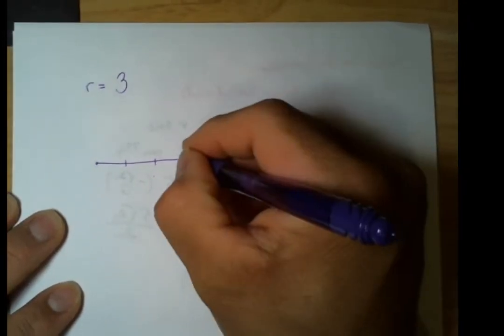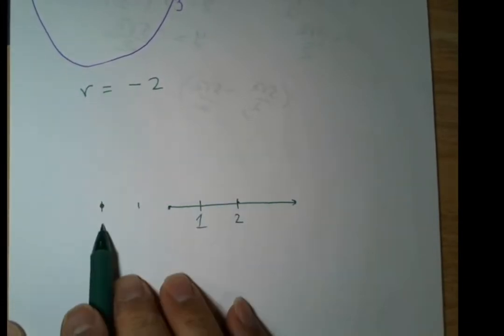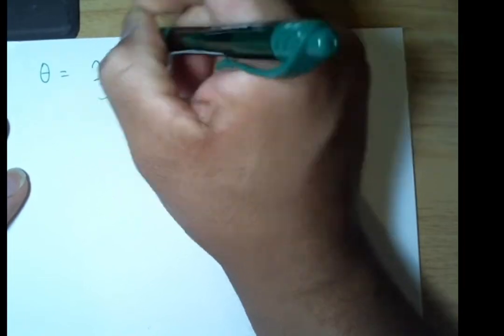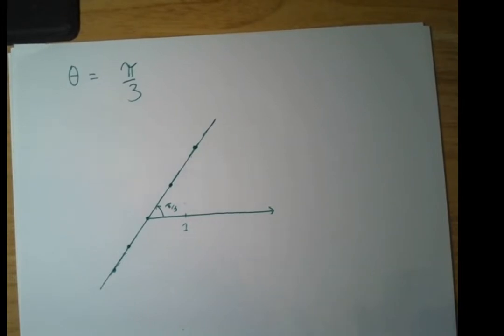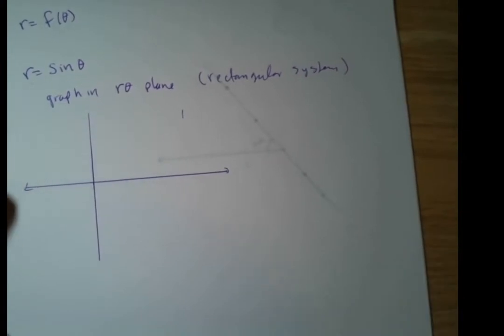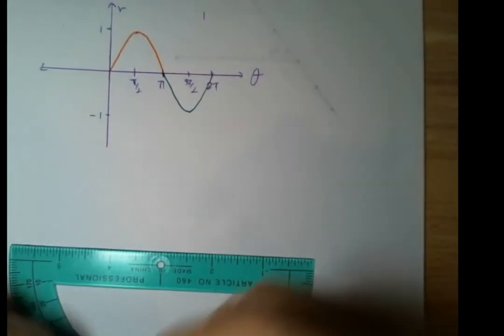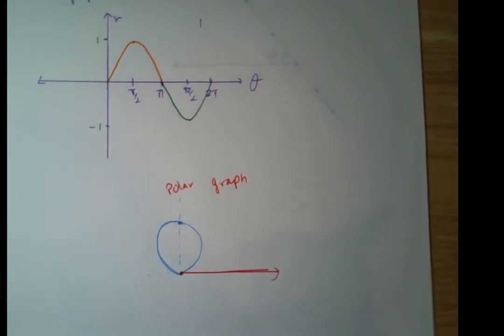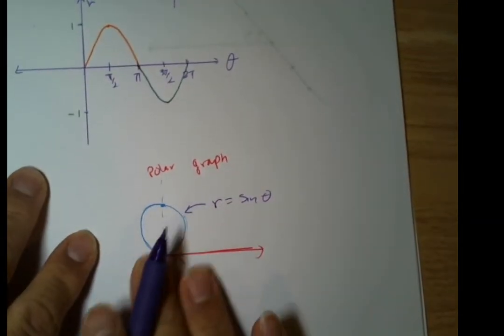MTH 36 Intro to Polar Graphing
This video is an introduction into polar graphing. The video starts off by graphing constant equations in r and theta. Then the video goes over using a graph in the r-theta plane to graph in the polar system